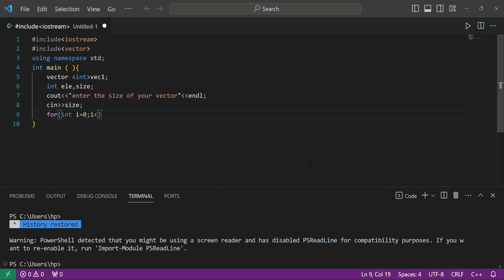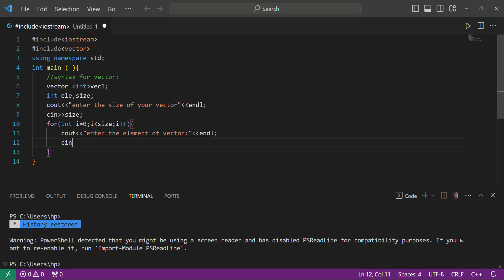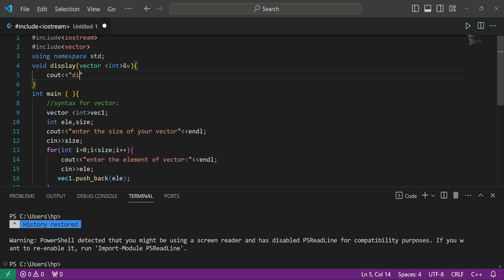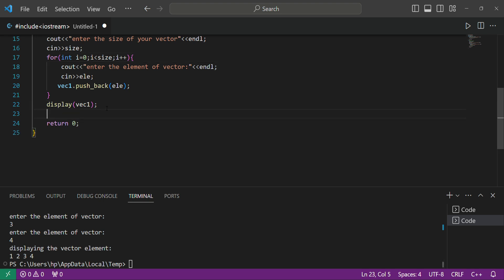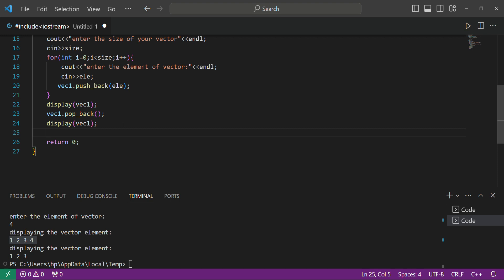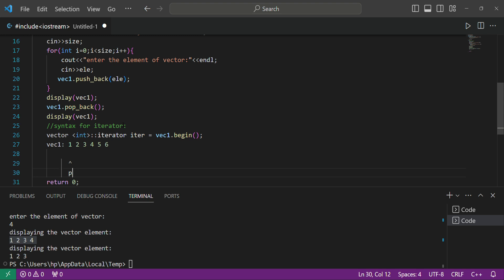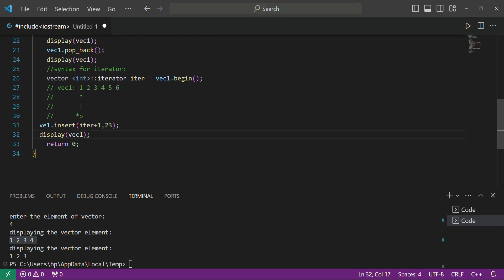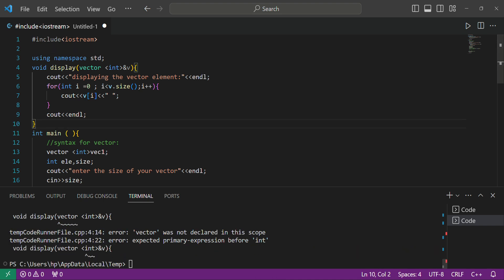Mastering C++ STL Vectors | Quick Tick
Welcome to "Quick Tick," your go-to destination for quick and informative programming tutorials. In this video, titled "Mastering C++ STL Vectors," we dive deep into one of the most versatile data structures in C++ - vectors from the Standard Template Library (STL).

In this tutorial, we will explore:

Introduction to C++ STL Vectors
Declaration and Initialization of Vectors
Common Vector Operations
Dynamic Sizing and Memory Management
By the end of this video, you'll have a strong understanding of how to harness the power of C++ STL vectors, enabling you to handle dynamic arrays efficiently and effectively in your programming projects.